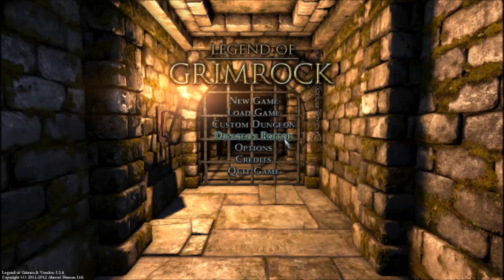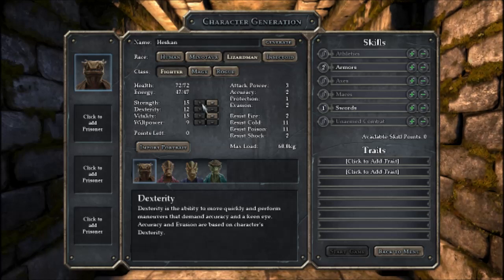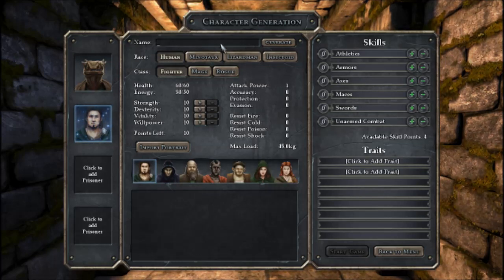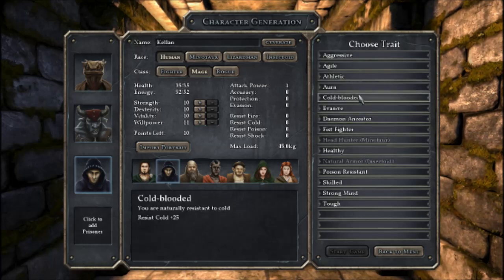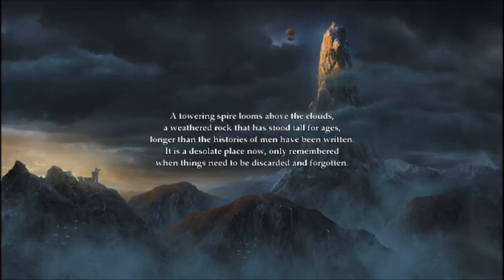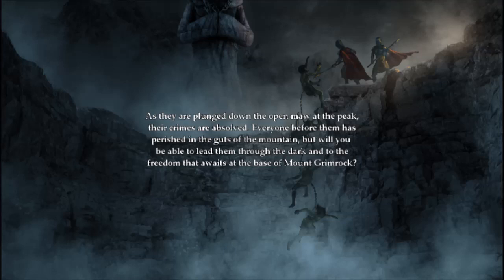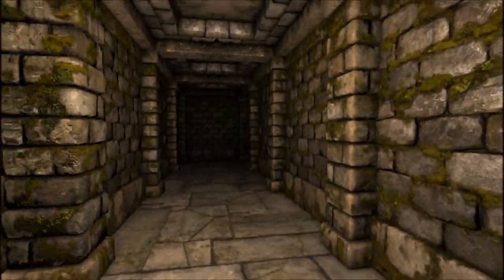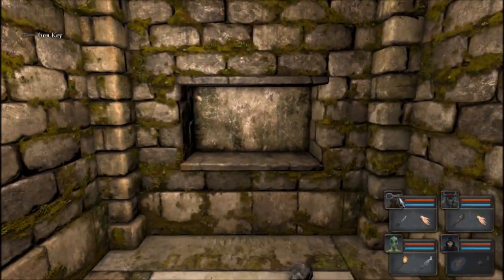Legend of Grimrock with 'Mericans Part 1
I pick up my shield and sword to take my place as Heskan the Paladin along with other 'mericans in spirit. We journey down into the prison dungeons of this exciting indie game.

Game Description:
Legend of Grimrock is a dungeon crawling role playing game with an oldschool heart but a modern execution. A group of prisoners are sentenced to certain death by exiling them to the secluded Mount Grimrock for vile crimes they may or may not have committed. Unbeknownst to their captors, the mountain is riddled with ancient tunnels, dungeons and tombs built by crumbled civilizations long perished now. If they ever wish to see daylight again and reclaim their freedom the ragtag group of prisoners must form a team and descend through the mountain, level by level.